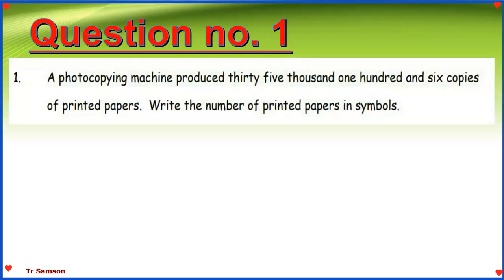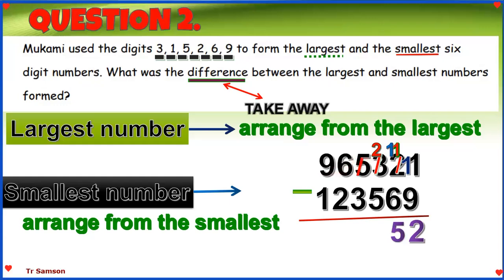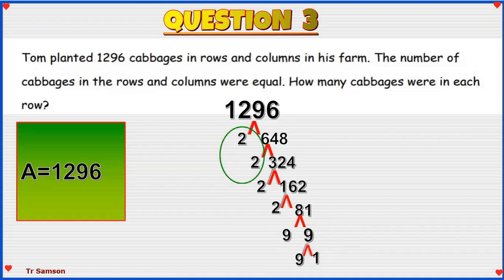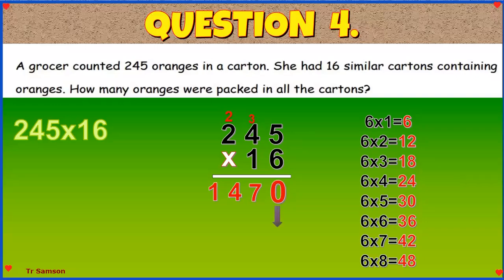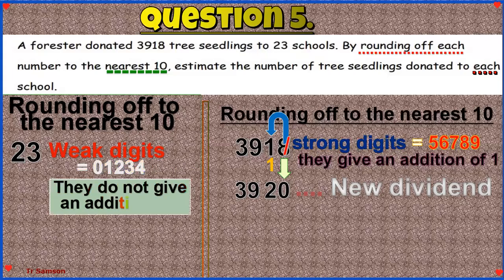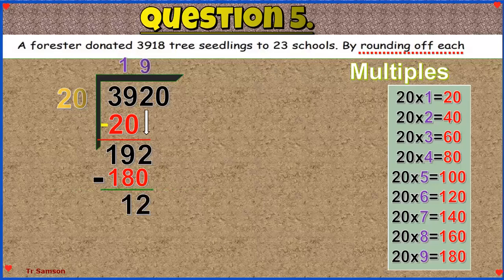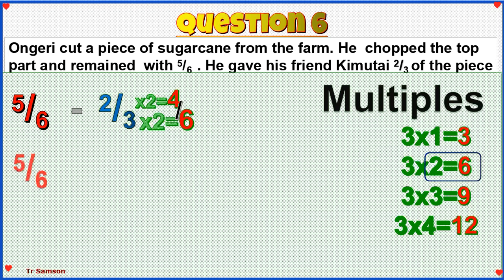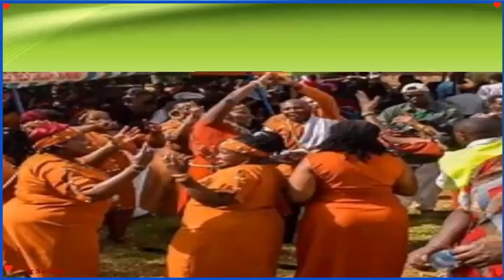Mathematics Grade 6 KPSEA PREDICTION 2024